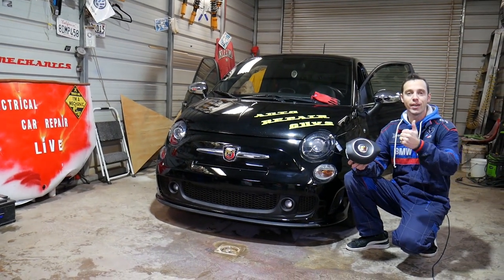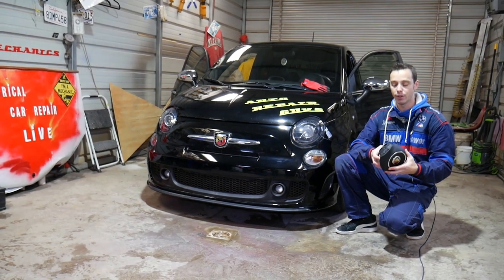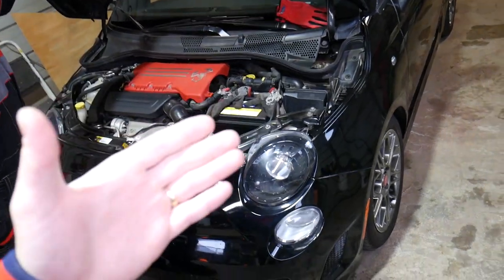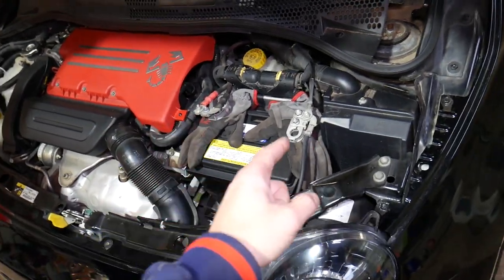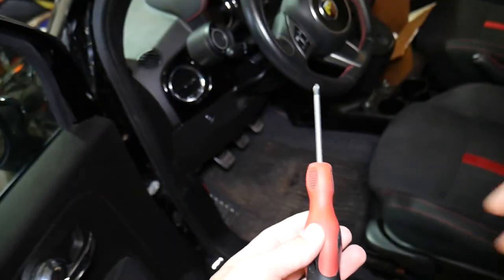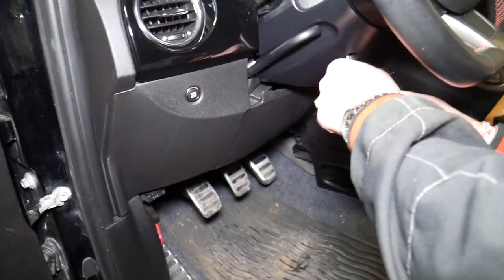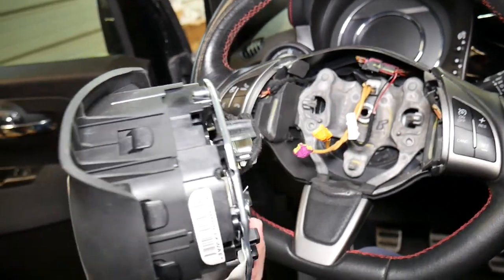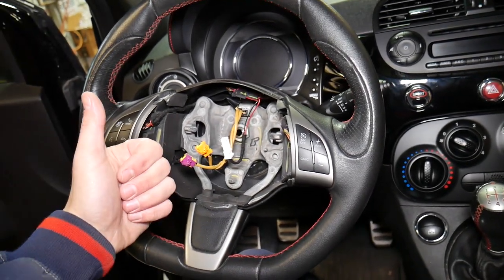FIAT 500 STEERING WHEEL AIRBAG REMOVAL REPLACEMENT. DRIVER AIR BAG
In this video we will show you how to remove the steering wheel airbag / air bag on Fiat 500 or how to replace the steering wheel airbag on Fiat 500. Before removing the steering wheel airbag make sure that the car battery has been disconnected for at least 1 hour. We demonstrated how to remove and replace steering wheel airbag on a 2015 Fiat 500 Abarth but this video should help you for the following years:
2008 Fiat 500 Steering Wheel Airbag Removal Replacement. Driver Air Bag
2009 Fiat 500 Steering Wheel Airbag Removal Replacement. Driver Air Bag
2010 Fiat 500 Steering Wheel Airbag Removal Replacement. Driver Air Bag
2011 Fiat 500 Steering Wheel Airbag Removal Replacement. Driver Air Bag
2012 Fiat 500 Steering Wheel Airbag Removal Replacement. Driver Air Bag
2013 Fiat 500 Steering Wheel Airbag Removal Replacement. Driver Air Bag
2014 Fiat 500 Steering Wheel Airbag Removal Replacement. Driver Air Bag
2015 Fiat 500 Steering Wheel Airbag Removal Replacement. Driver Air Bag
2016 Fiat 500 Steering Wheel Airbag Removal Replacement. Driver Air Bag
2017 Fiat 500 Steering Wheel Airbag Removal Replacement. Driver Air Bag
2018 Fiat 500 Steering Wheel Airbag Removal Replacement. Driver Air Bag
2019 Fiat 500 Steering Wheel Airbag Removal Replacement. Driver Air Bag